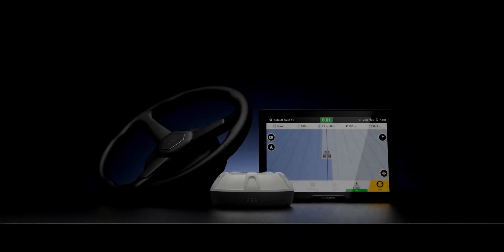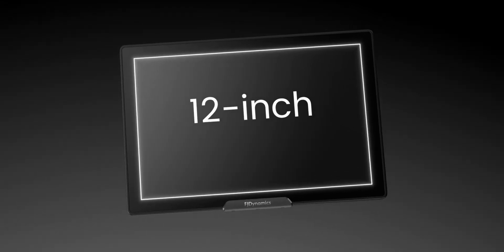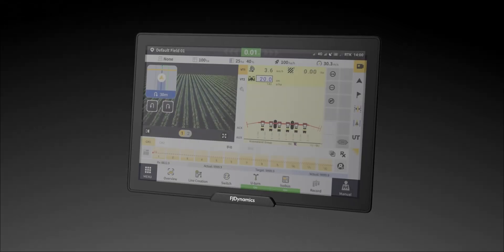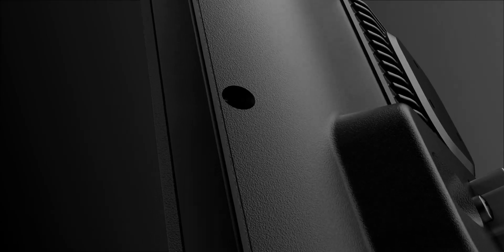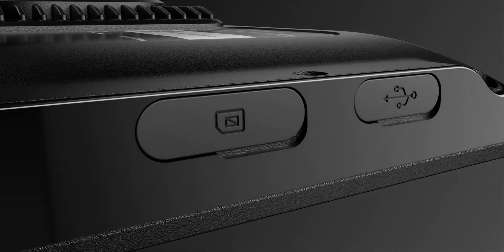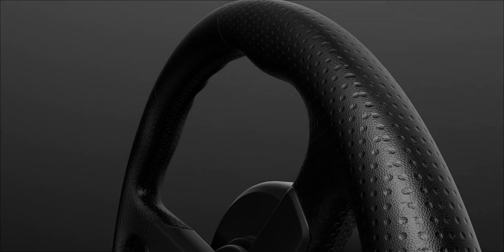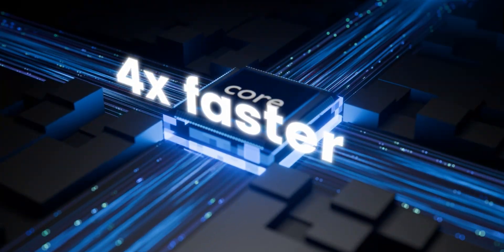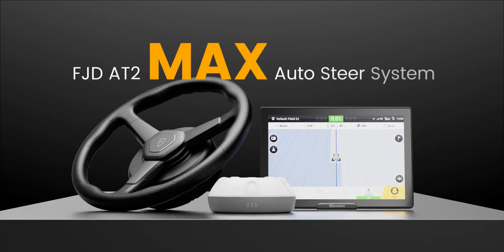New AT2 Max Autosteering System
The New AT2 Max Autosteering System not only comes with a big HD 12 inch screen but also has the fastest CPU on the market and works on hydraulic and steer ready tractors as well!